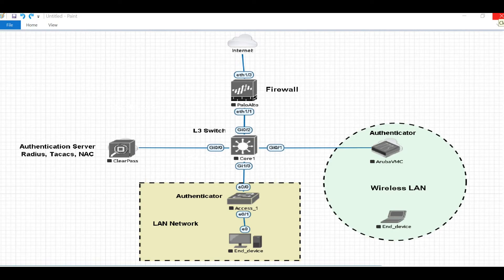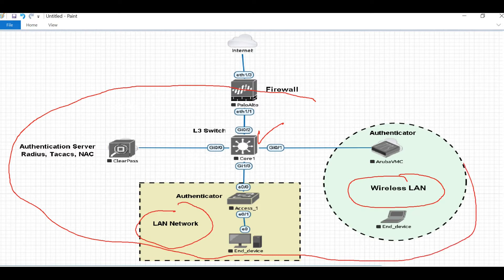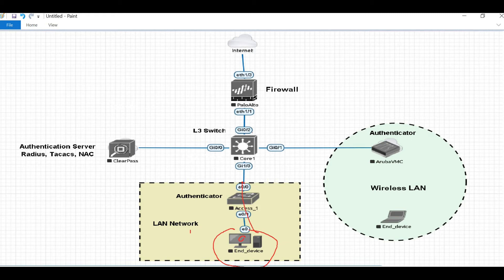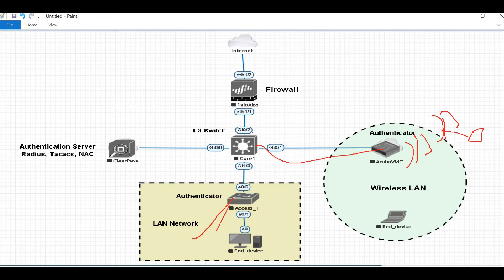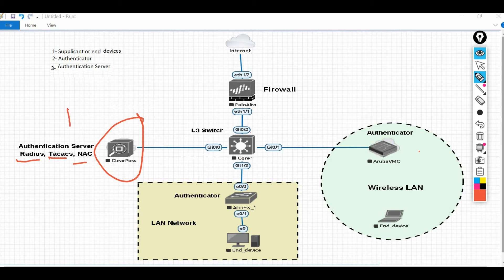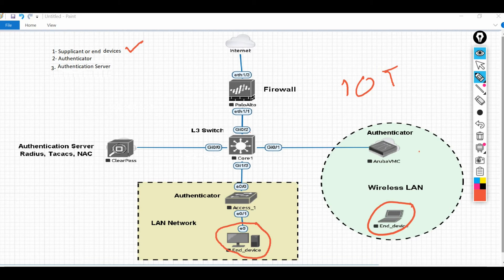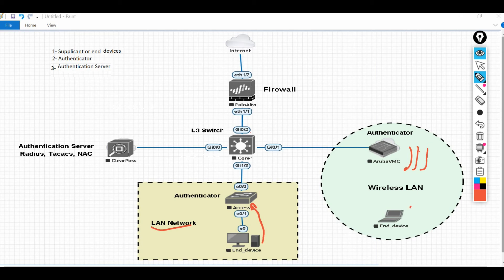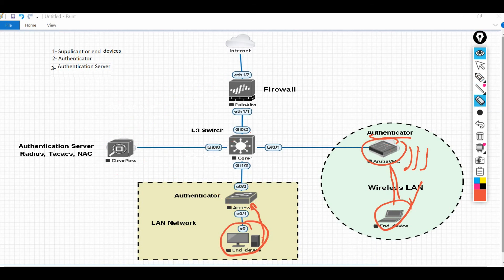Aruba Clearpass (CPPM) how does it work _ tutorial #2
In this video we'll see how Aruba Clearpass CPPM work in the real scenarios.
It is very important to understand the working mechanism of Aruba Clearpass (CPPM).